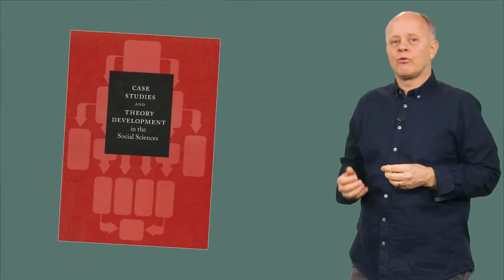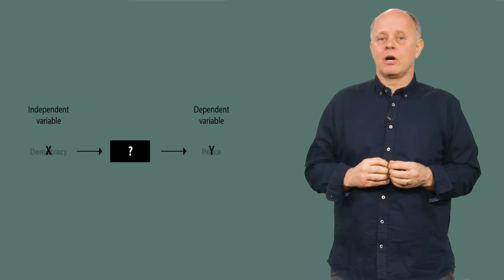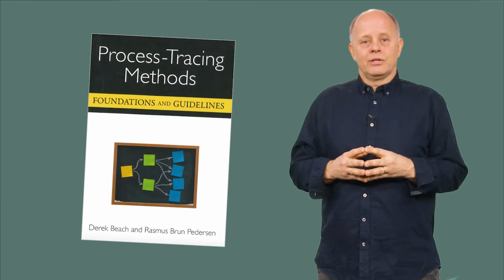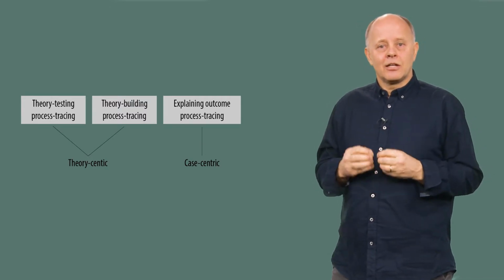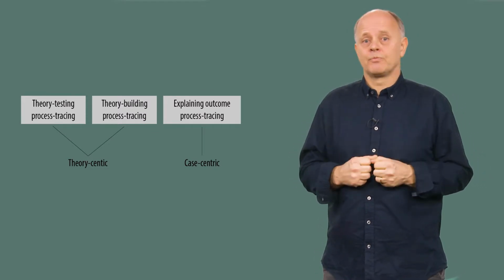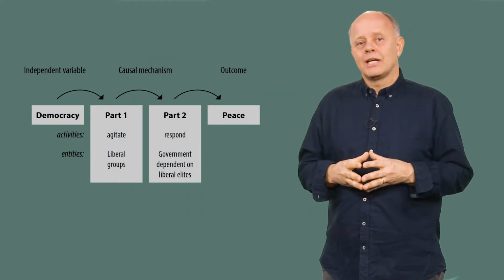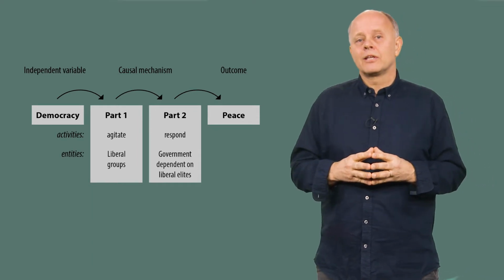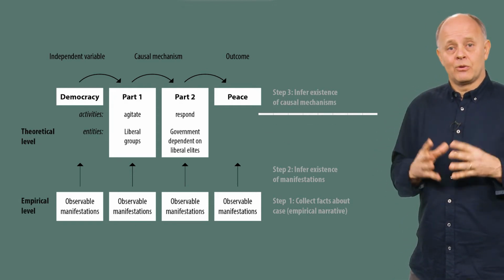Process tracing Kristian Stokke 2901